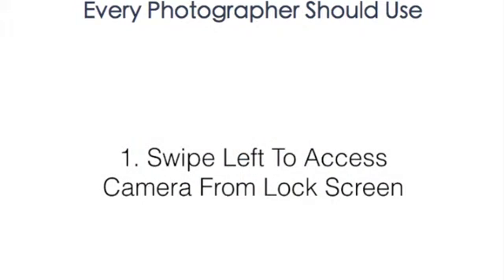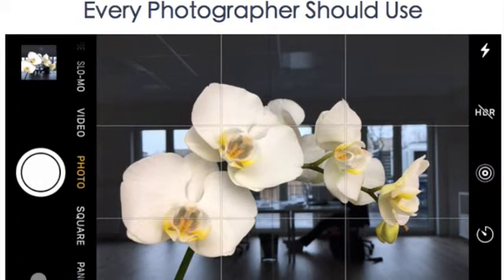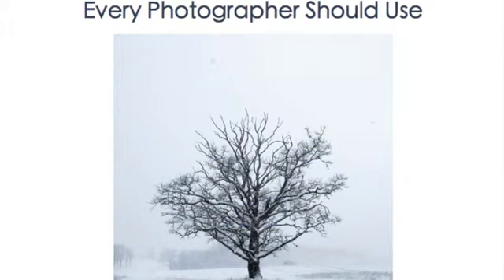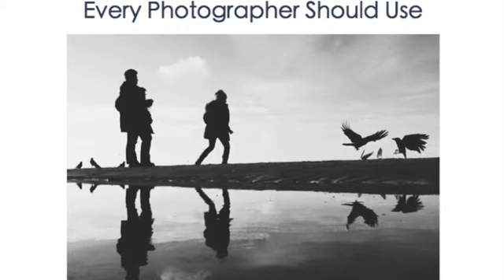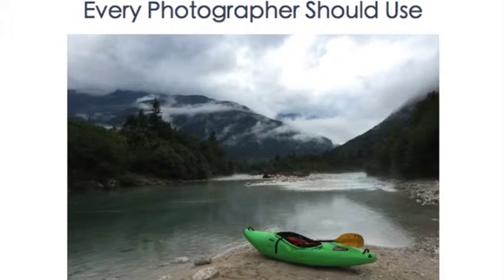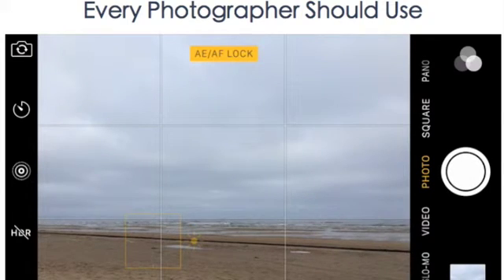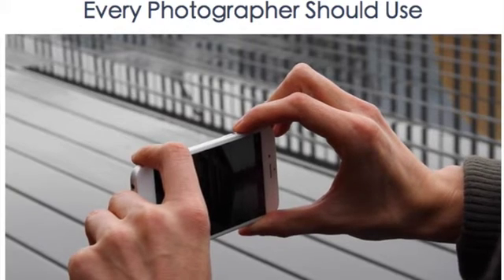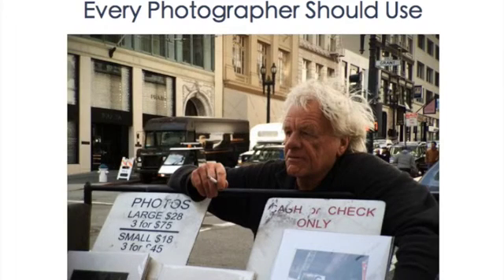7 Hidden iPhone Camera Features That Every Photographer should use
7 Hidden iPhone Camera Features That Every Photographer should  use